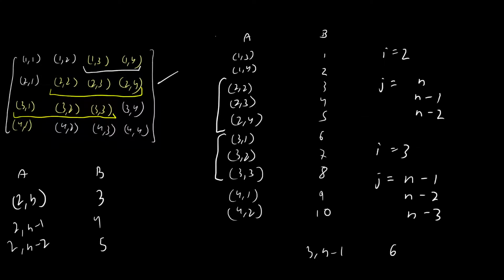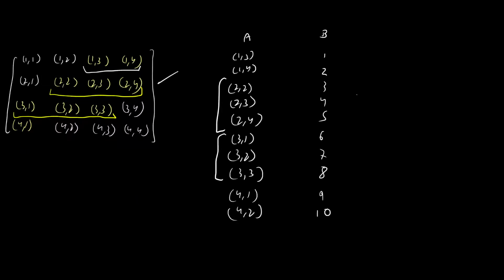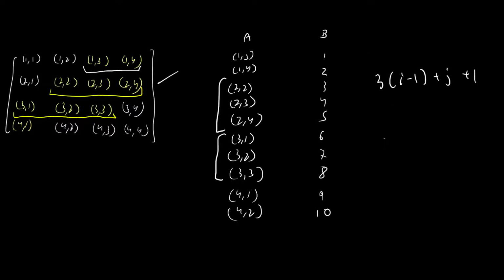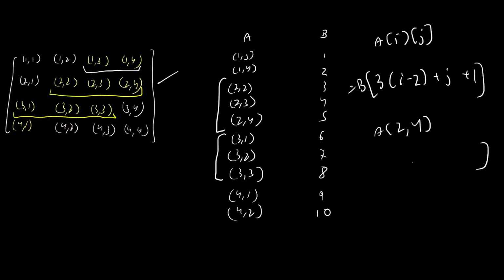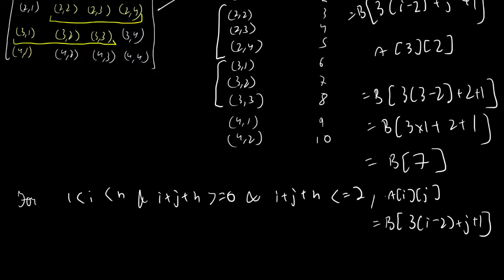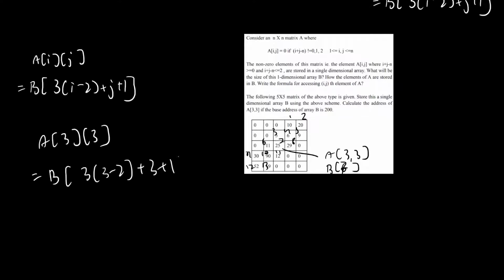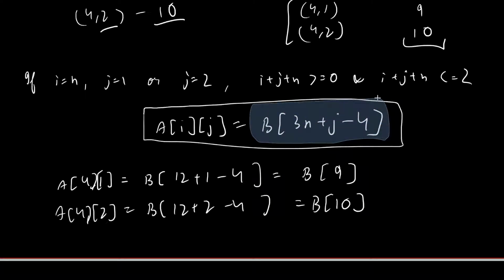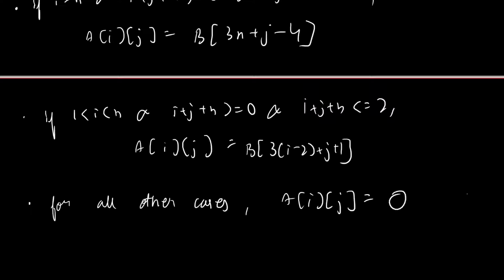Formula for implementing 1D array Data Structures Open Book Exam Q.2 b) Part 3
I find the formula of the 1D array for the given sparse matrix.